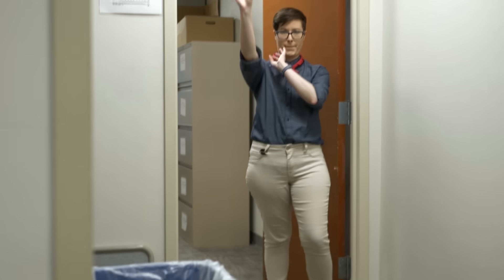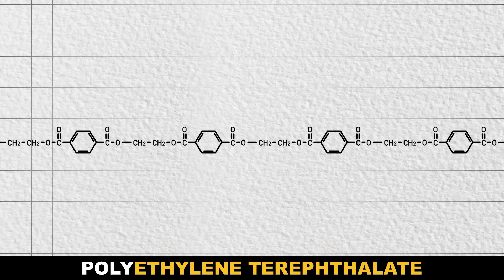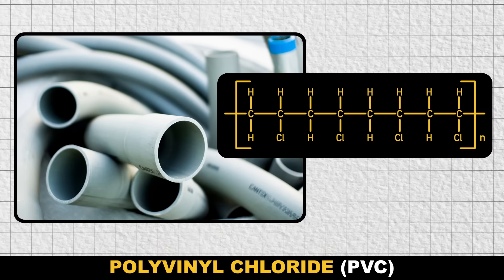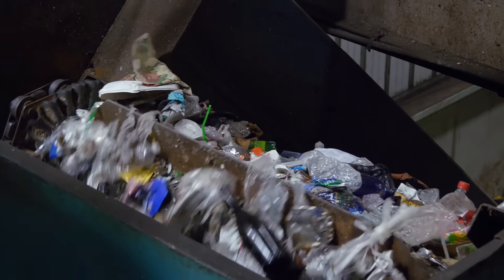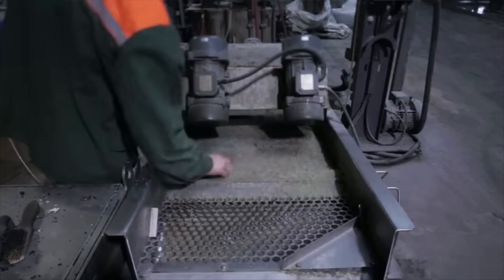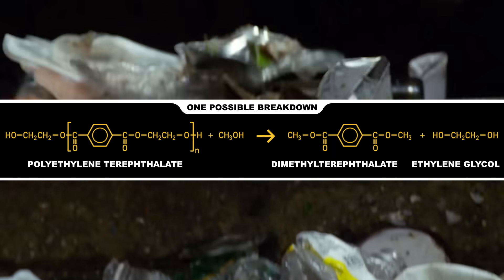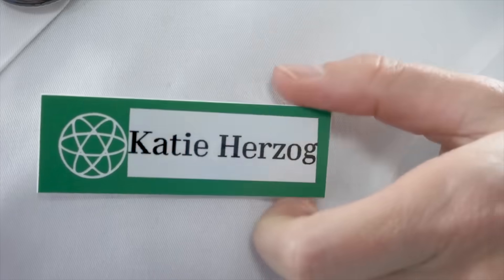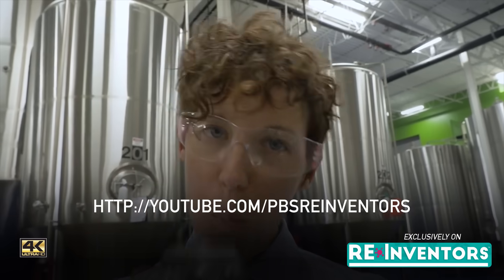How Plastic Recycling Actually Works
What happens to plastic bottles when you recycle them? Do they get made into fresh bottles, or do they become something else? This week on Reactions, learn why it's easier to turn bottles into workout shirts than it is to fully recycle the plastic.

Credits:
Producer: Sean Parsons
Writer:  George Zaidan
Scientific Consultants: Wim Thielemans, PhD;Michelle Boucher, PhD
Executive Producer: George Zaidan
Fact Checker: Alison Le